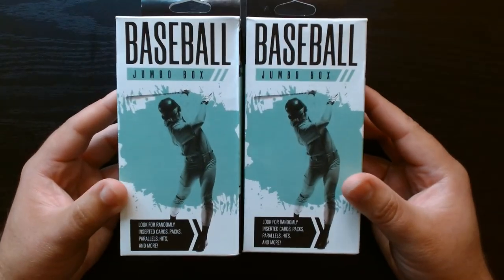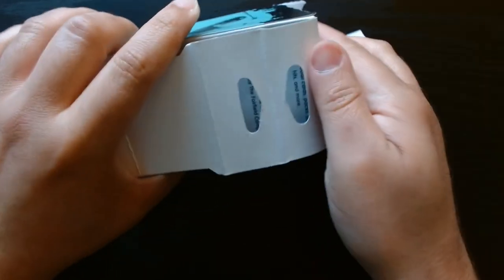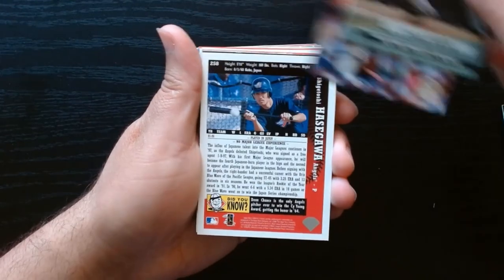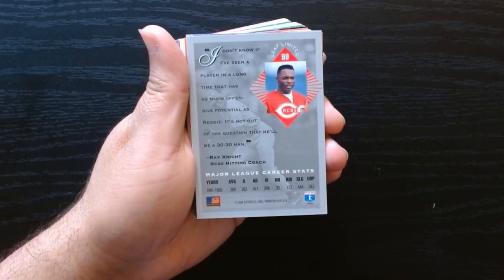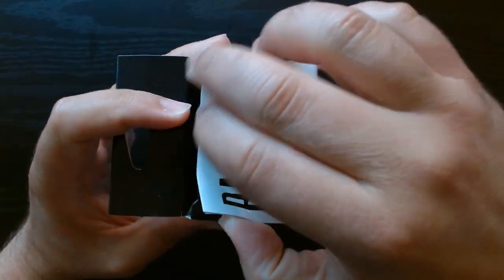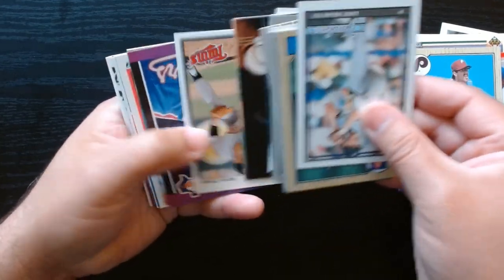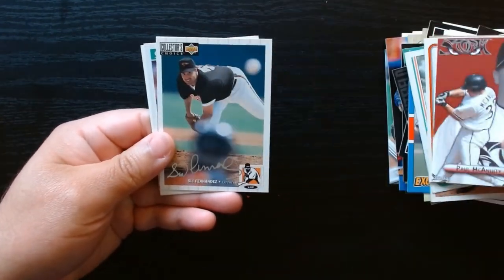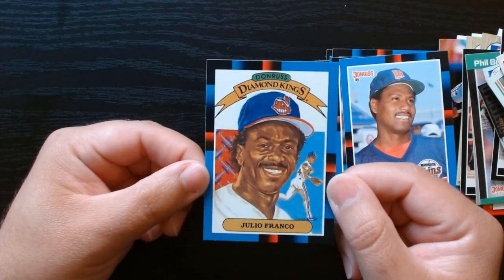Jumbo Baseball Mystery Boxes from CVS - I opened them so you don't have to 🤮🤮🤮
Get ready for a surprise as we open Jumbo Baseball Mystery Boxes from CVS! In this thrilling video, we’ll unbox these mystery packs to reveal an exciting assortment of baseball cards, including rare inserts, rookie cards, and memorabilia. Join us as we explore the best pulls and uncover hidden gems that every collector dreams of. Whether you're a die-hard baseball fan or just starting your collection, this video is packed with anticipation and fun!